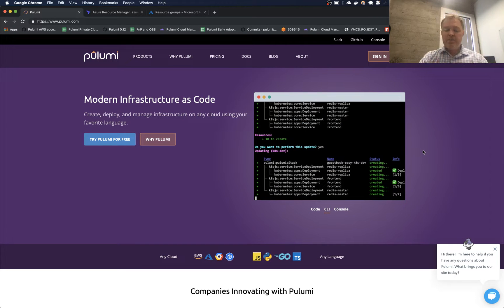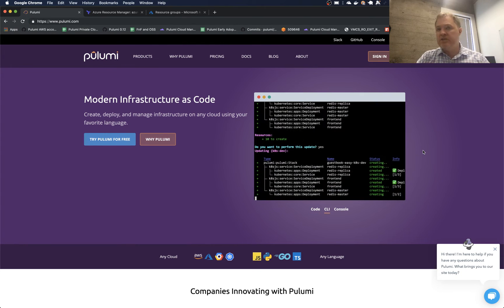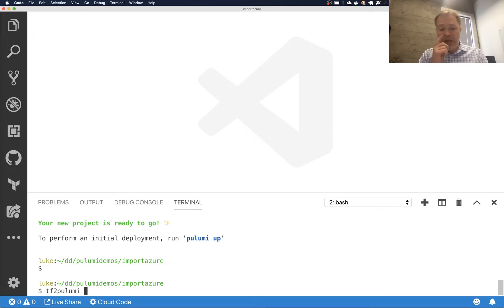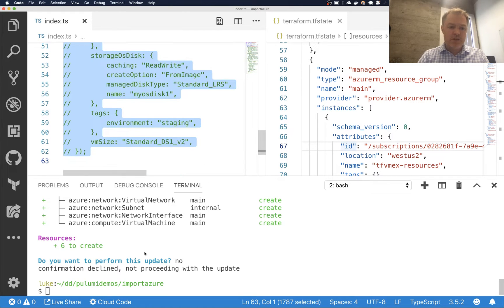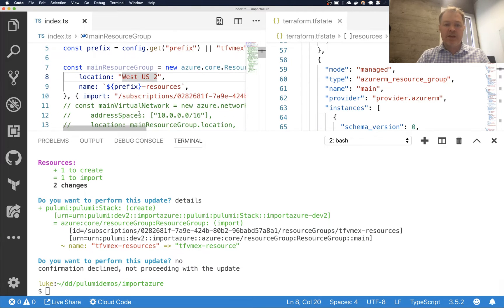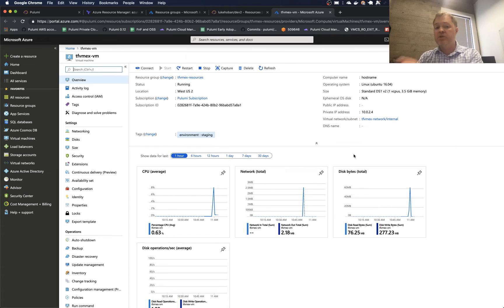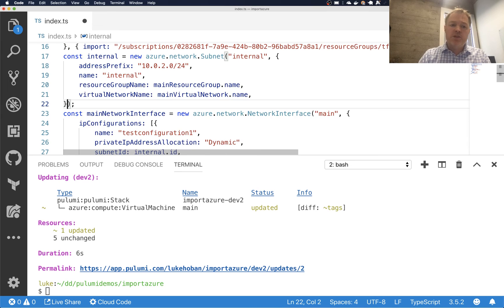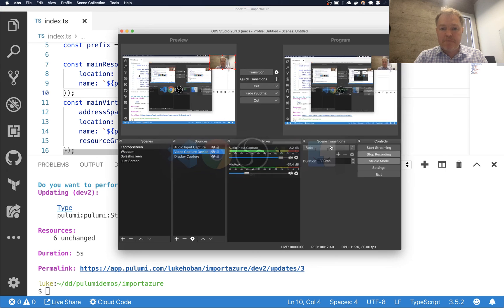Infrastructure as Code | Adopting Existing Cloud Resources Into Pulumi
If you have existing resources deployed by hand, using CloudFormation, or using Terraform, you can adopt them into Pulumi to start managing your cloud infrastructure using Pulumi instead.

This video covers:
• Deploying some "existing" Azure infrastructure (resource group, networking and VM) using Terraform
• Creating a Pulumi program that describes the same infrastructure using tf2pulumi
• Showing that by default this will create new infrastructure
• Using the new import: id feature to import a resource
• Highlighting how Pulumi helps ensure you correctly described the desired state of your infrastructure (so that you don't accidentally replace adopted resources)
• Getting the ids from the .tfstate file
• Importing the full infrastructure into Pulumi
• Showing that this allows managing the resources in (like linking to resources in Azure Portal)
• Adding a tag to the VM with Pulumi and showing that we can now make changes to the existing resource using Pulumi
• Discussing how to manage import IDs via config in cases where there are multiple instances (dev, stage) of a deployment
• Discussing when import can/should be removed from code once imports are complete